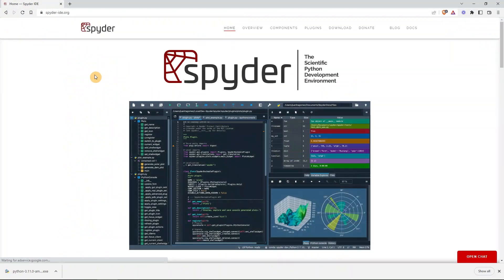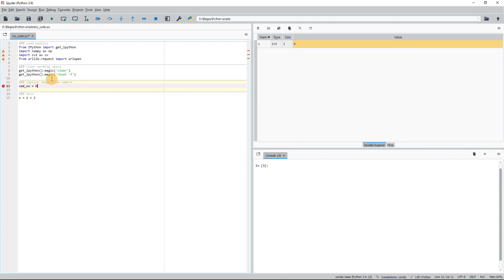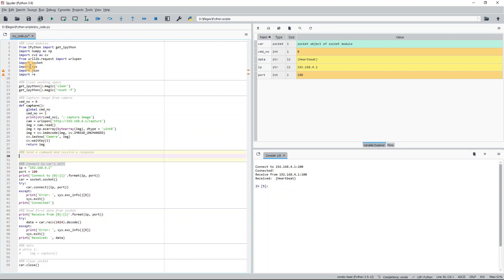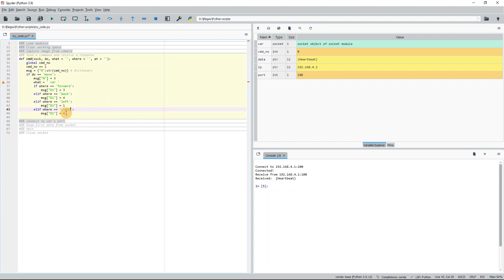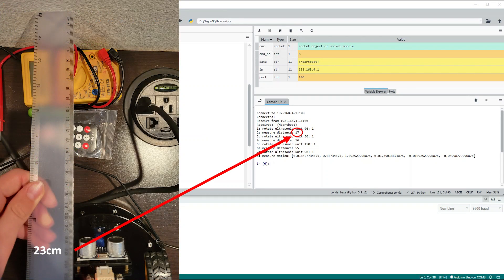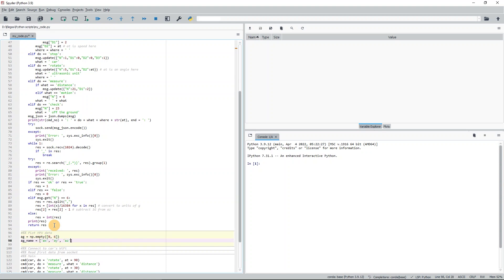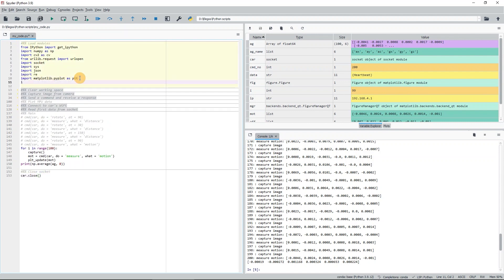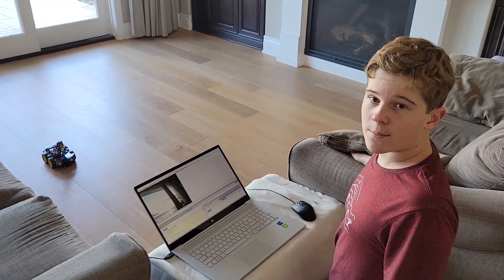Programming Elegoo Smart Robot Car v4.0 | Part 2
In the 2nd episode of my bots4all series, I am going to describe how to program the Elegoo Smart Robot Car V4.0 in Python. I will show how to get the camera images, the distance measured by the ultrasonic unit, and the MPU data from the car into Python through WiFi. I will also show how to code a simple obstacle avoidance mode in Python.